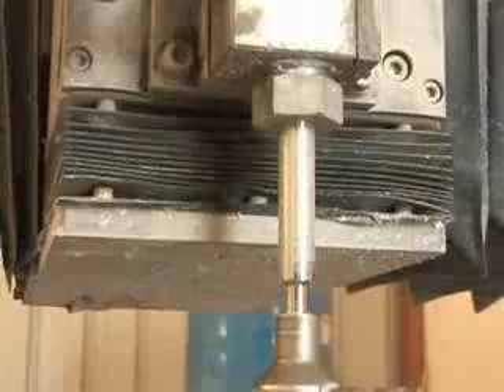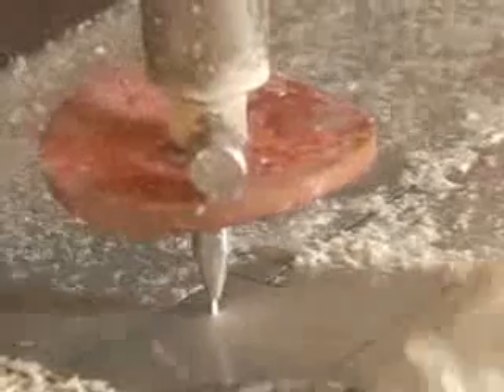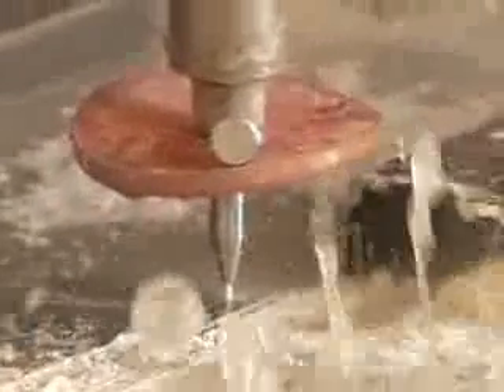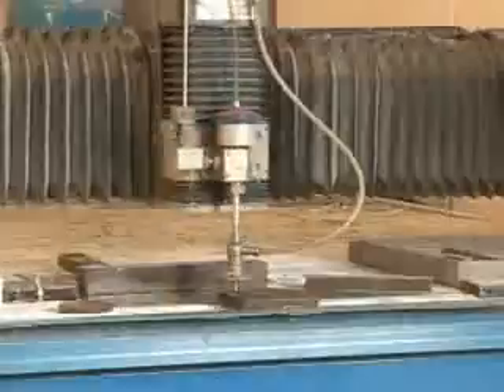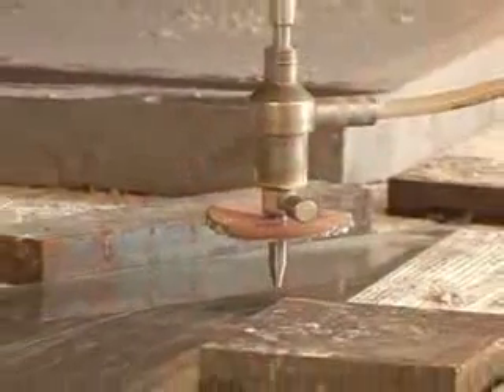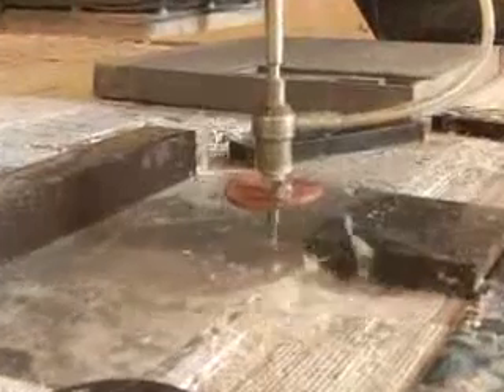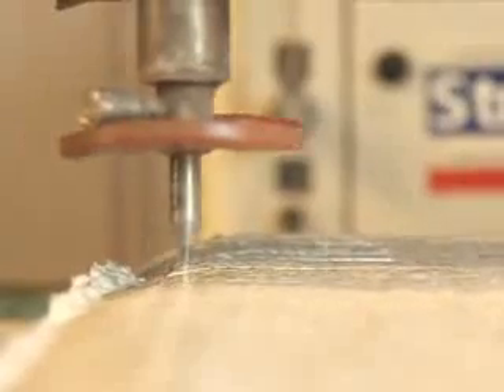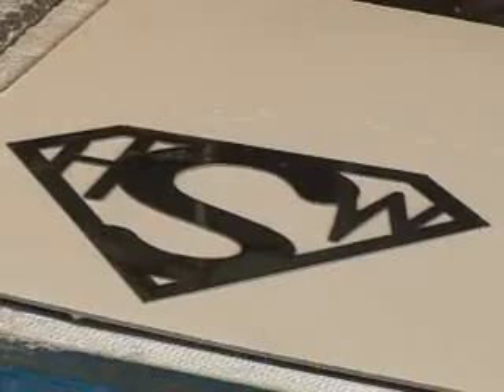Máy cắt tia nước Flow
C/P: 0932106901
Skype: duy.vantan
Máy tiện CNC Hàn Quốc Hyundai Wia
Trung tâm gia công Hàn Quốc Hyundai Wia